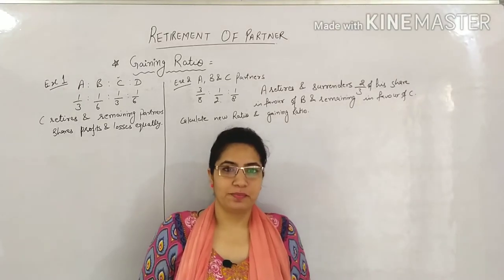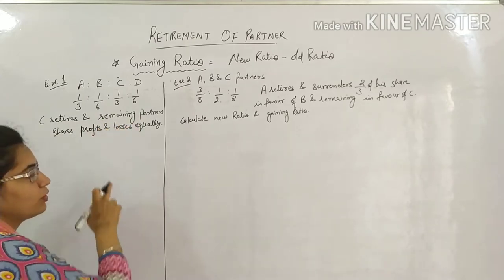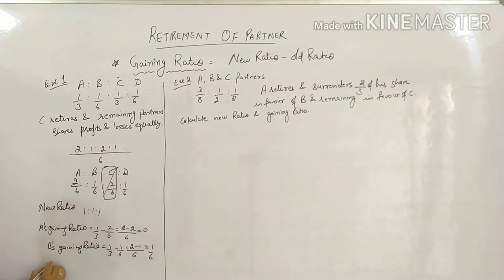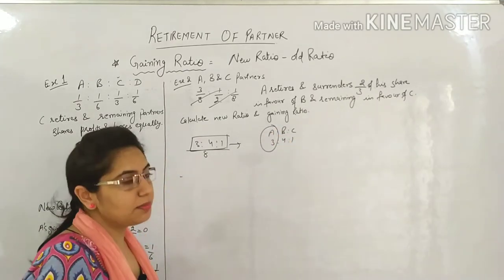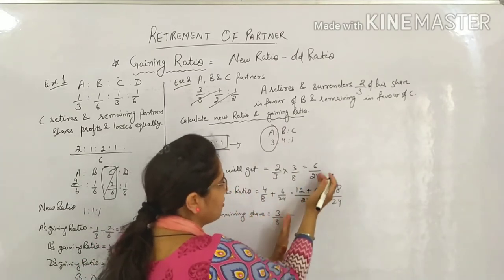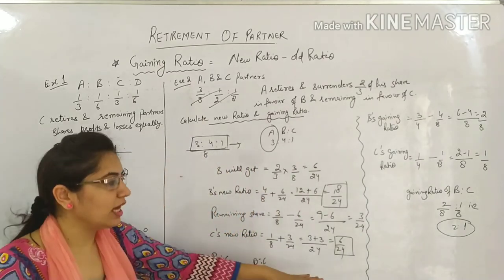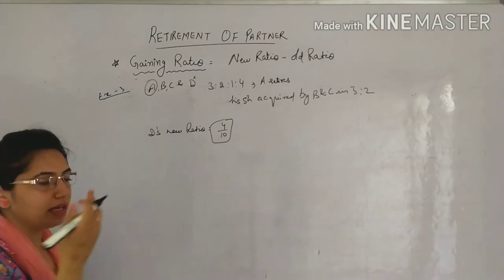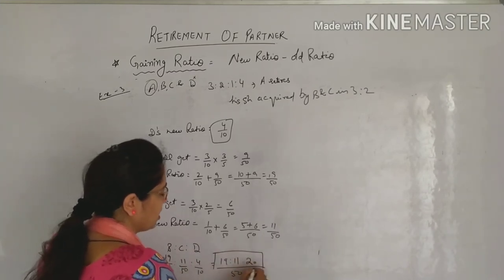RETIREMENT OF PARTNER (calculation of gaining ratio)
this video contains information about gaining ratio. it is basic of retirement of partner .